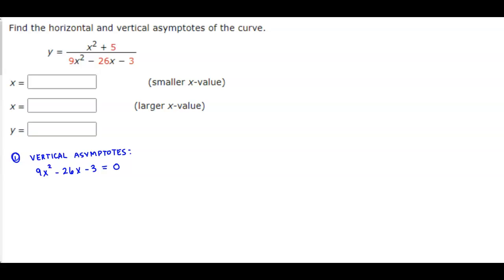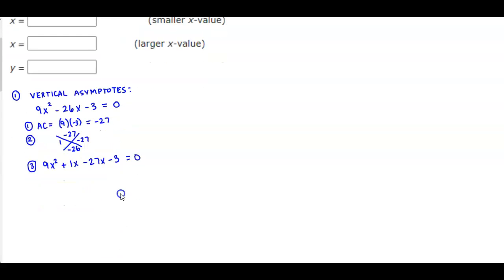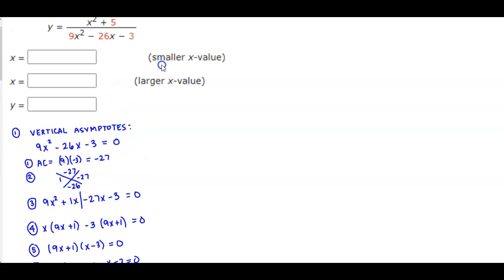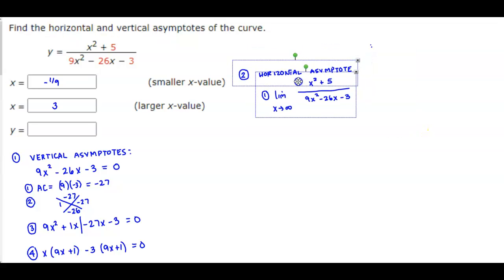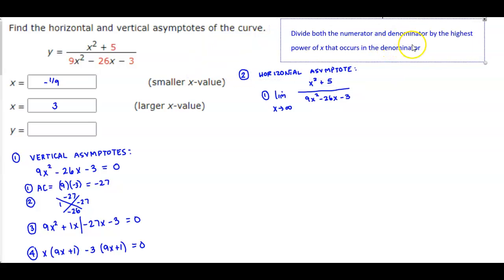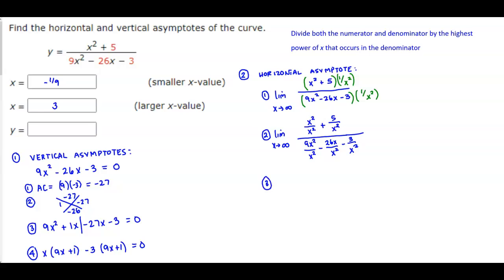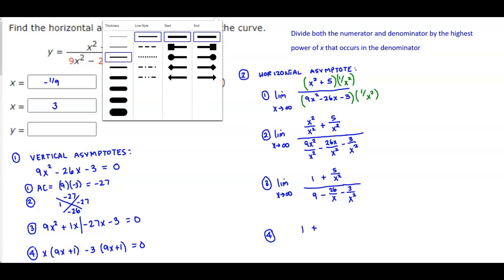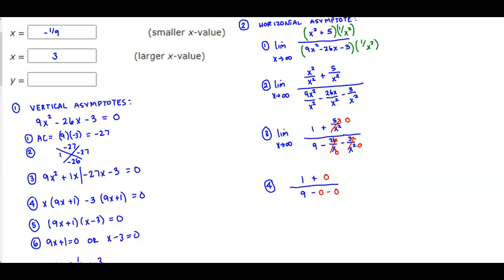Math 1A HW 2.5 WebAssign #2